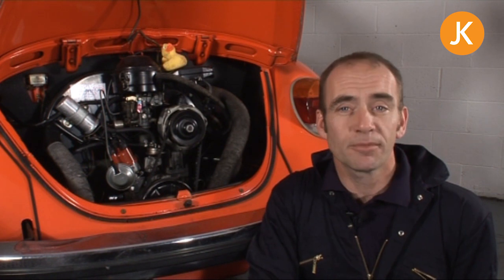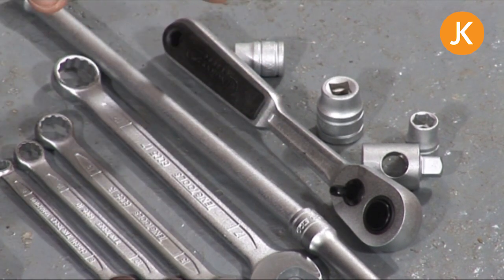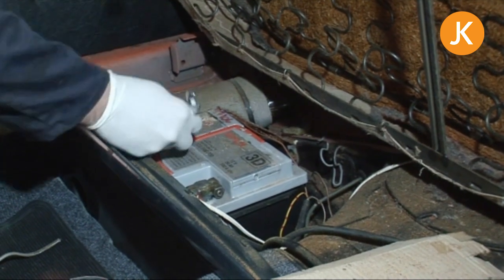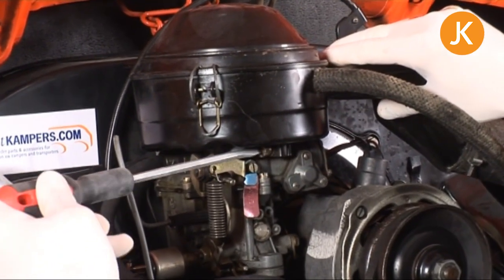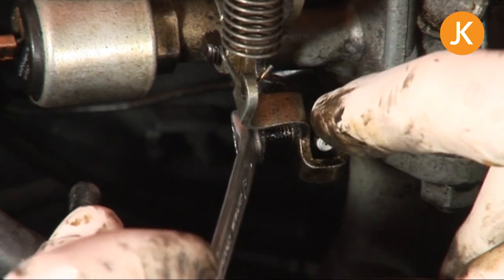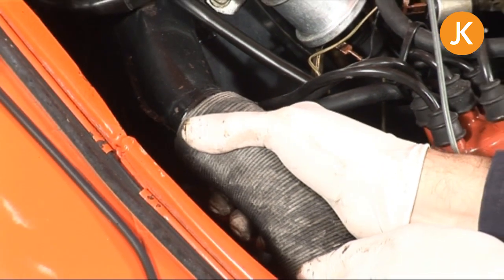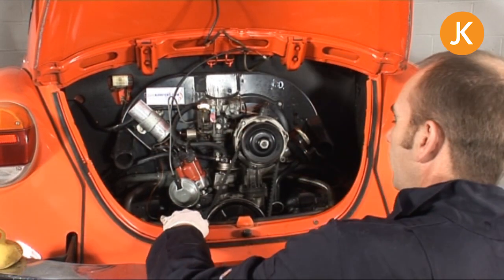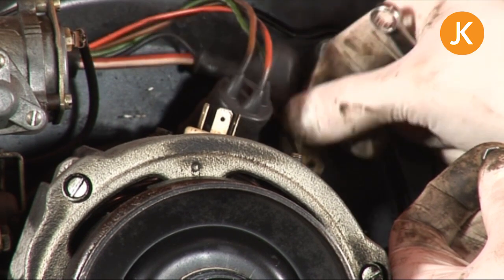How To Remove An Air-Cooled VW Engine (1/3)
In this video Just Kampers guide you through the initial stages of removing the engine from your VW.

This video describes how to properly prepare your VW Beetle, VW T2 Splitscreen or VW T2 Bay window camper, and how to remove the ancillaries from the engine, before removing the engine.